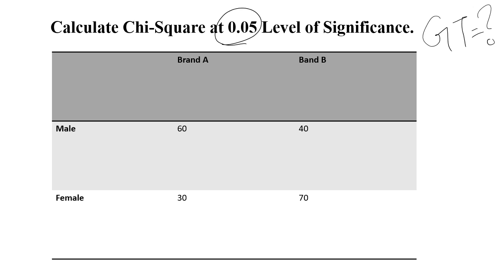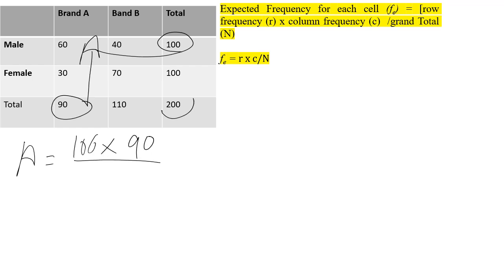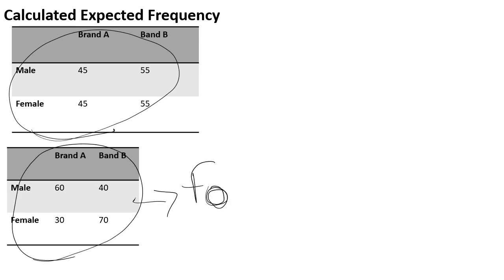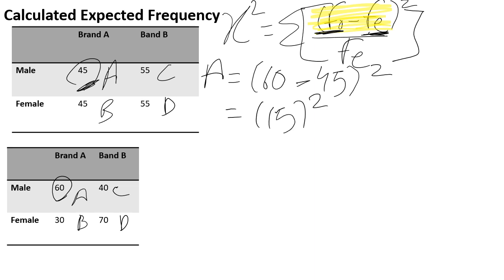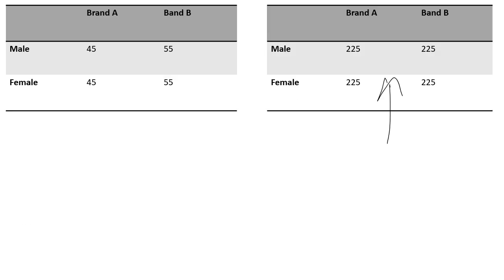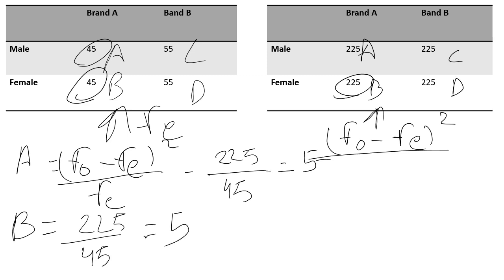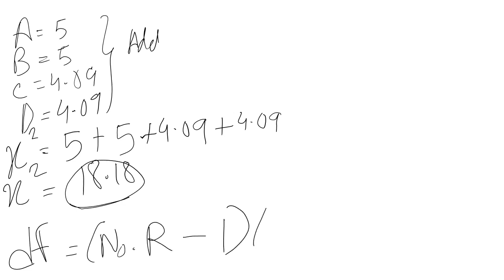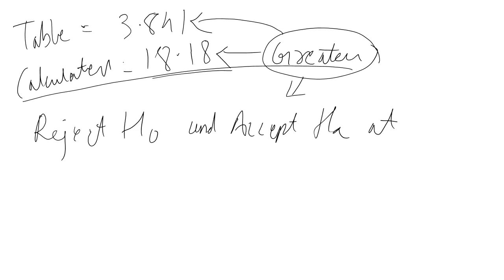Chi-Square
If you liked the video and find it useful then please comment "Liked" so I can create more.